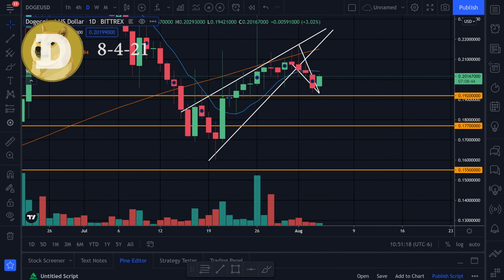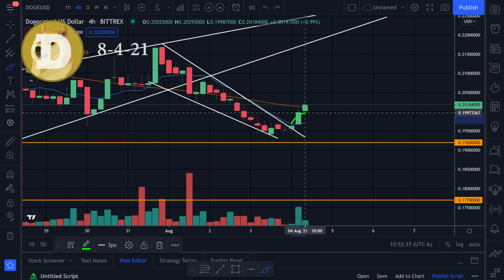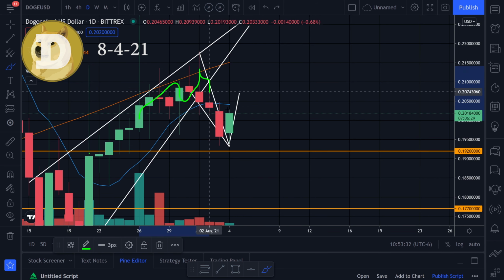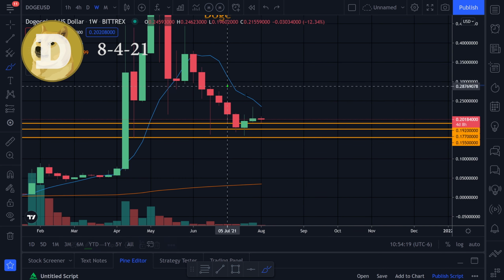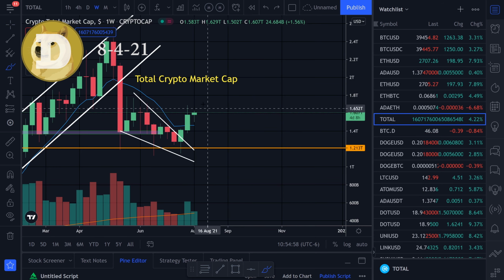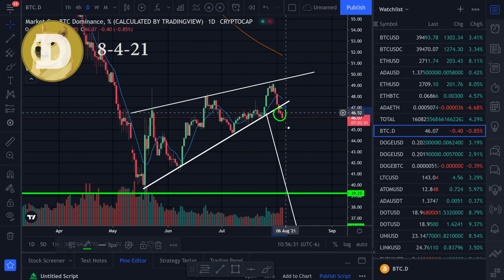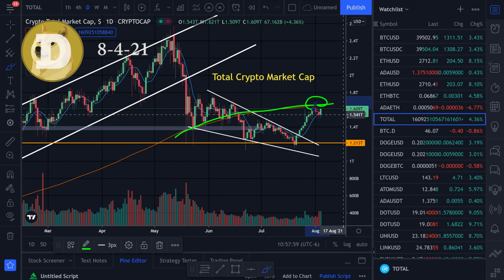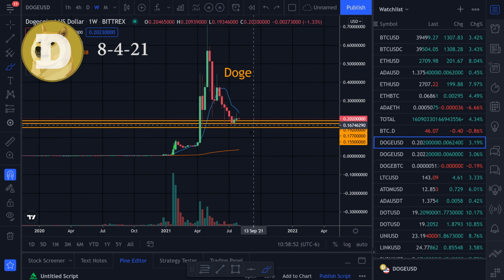Dogecoin Technical Analysis Today Still Under Daily 9 Moving Average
In this video I show you what IM looking at on dogecoin and some other coins. I am mainly watching the daily time frame and the 9 moving average.